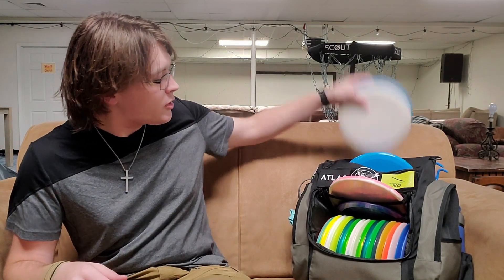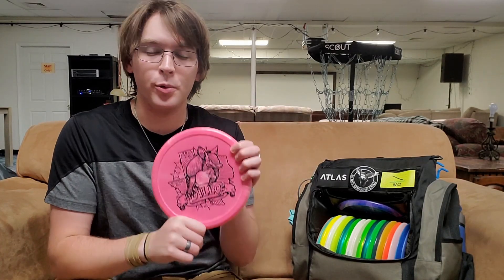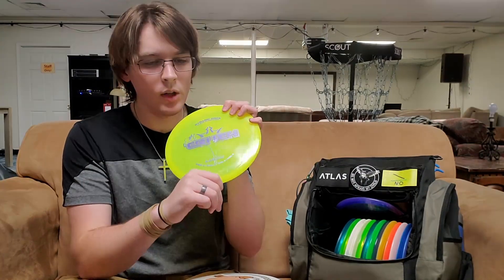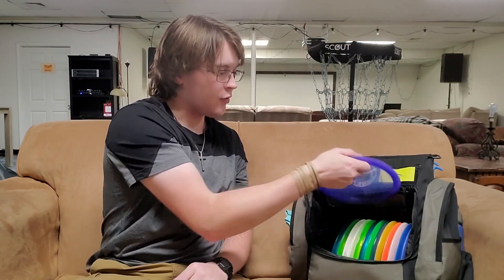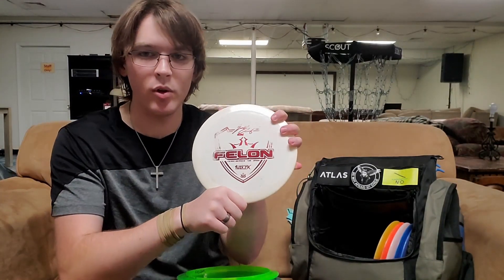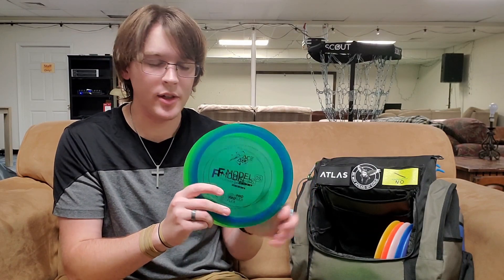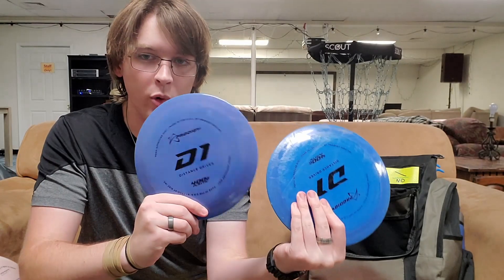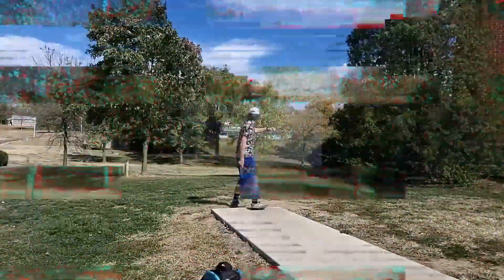In the Bag - End of 2022 Season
This is the starting point, we'll see what happens from here ;)